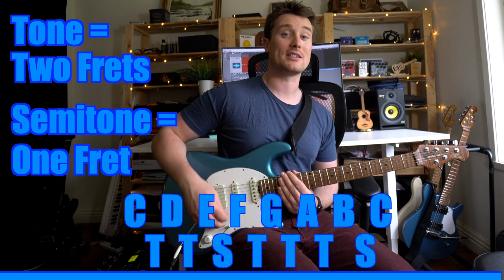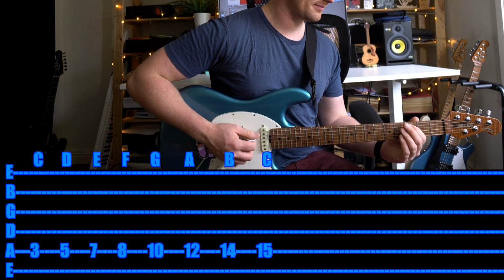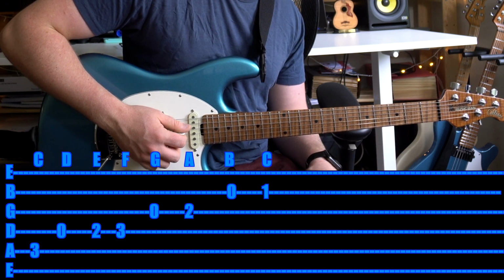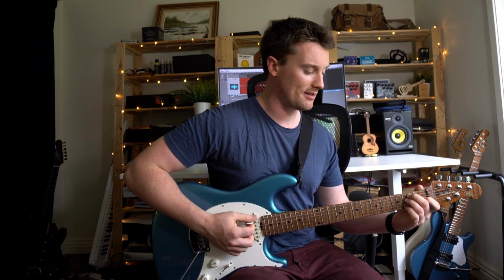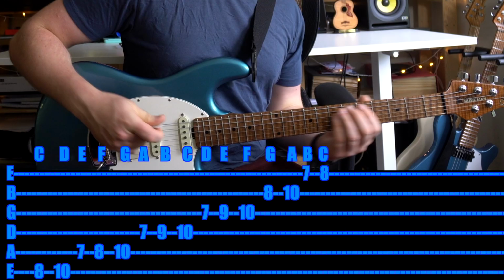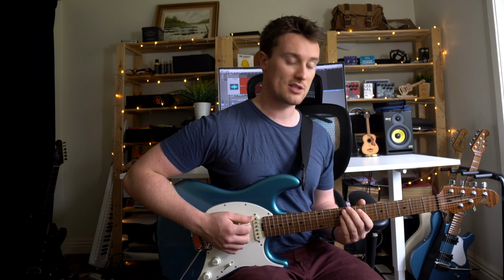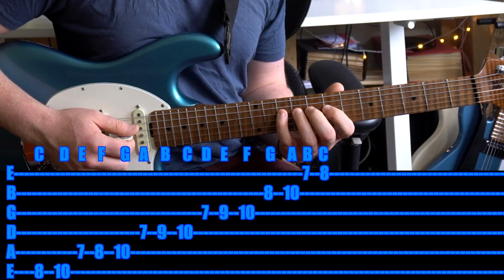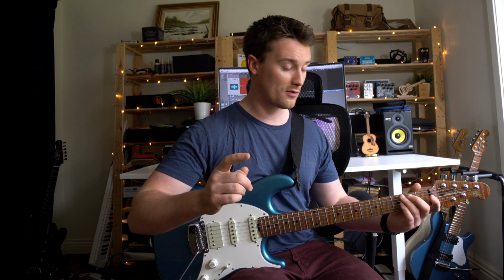🎼The ONLY Scale you MUST Know to Solo! (3 positions + backing track to solo over)🤘🏻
This one scale can form all other scales, chords, melodies and key signatures and it's so much fun to use for solos, check it out!

Pat